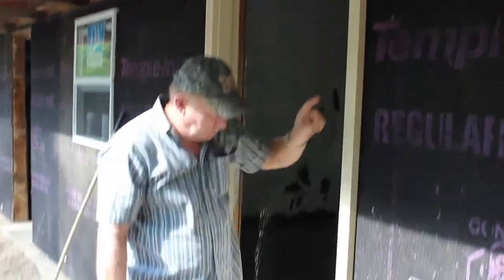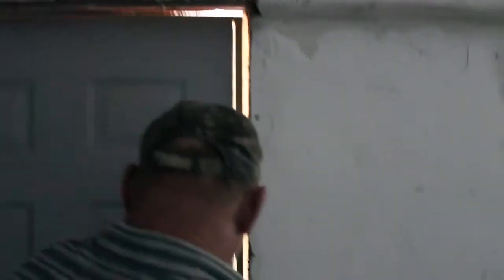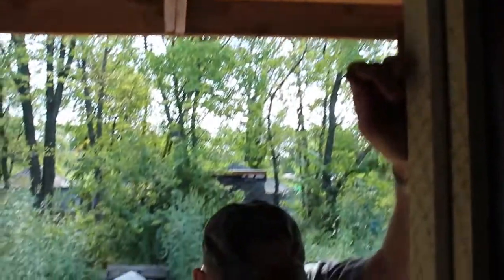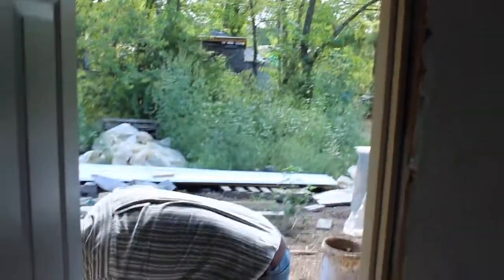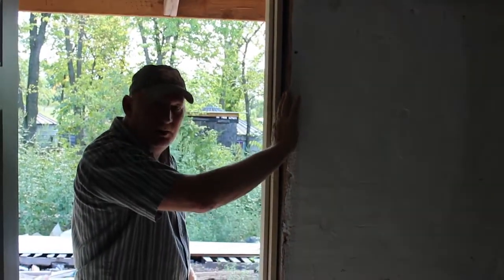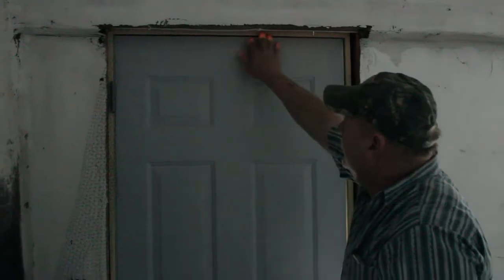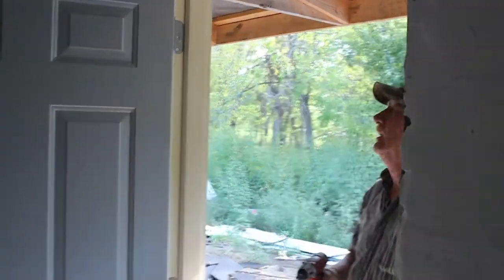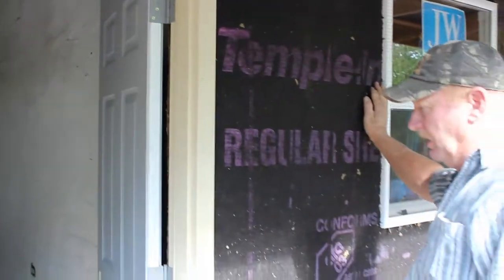John - Door hanging 101